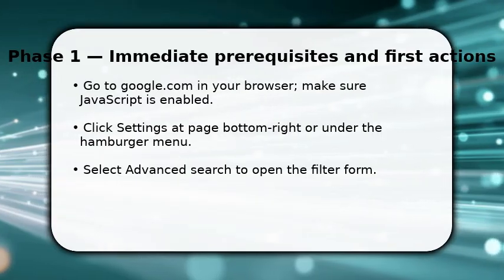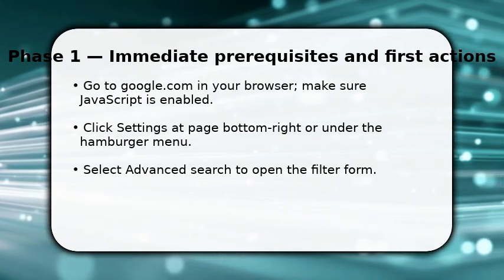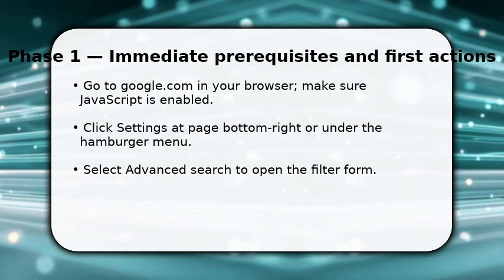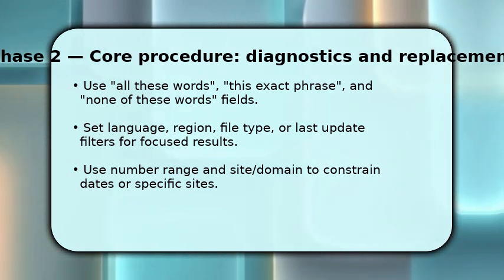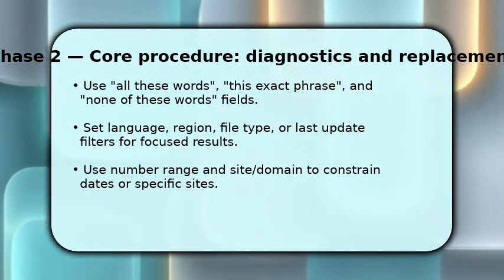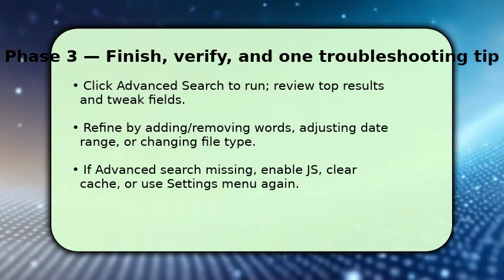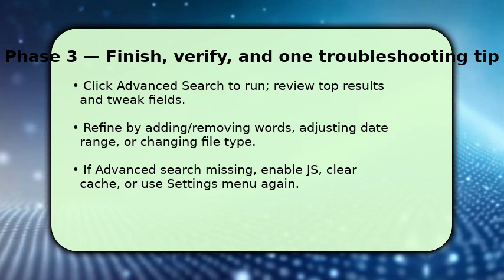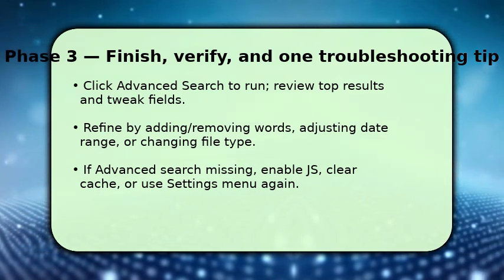How to Find Advanced Search on Google (only Way)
How to Find Advanced Search on Google (only Way) | 🔒 Surfshark VPN Deal — Stay private and secure. $1.99/mo + 3 Months Free ▸

Master the art of advanced Google searches to enhance your online research. Discover expert tips and tricks for using specific operators, refining search queries with quotes or asteris extralke within parentheses, leveraging site: command, excluding terms, searching by file type, date ranges, and more.

advanced Google searches, Google research techniques, using quotation marks in Google, site: operator usage, exclude search commands, filetype filter on Google, date range filtering with Google